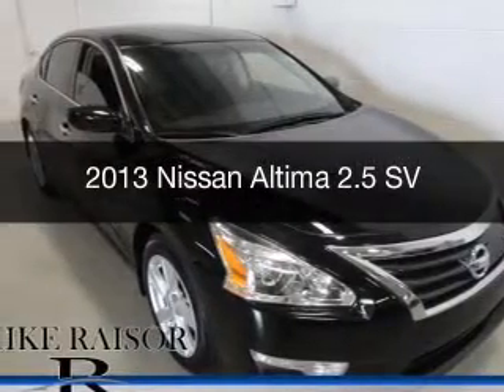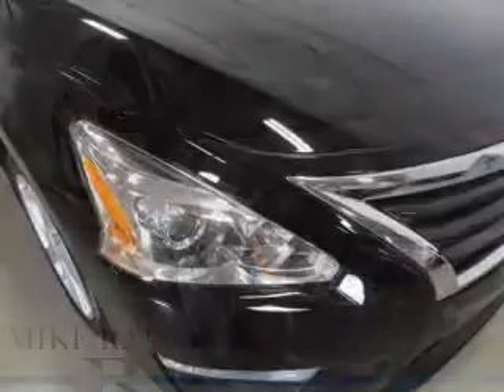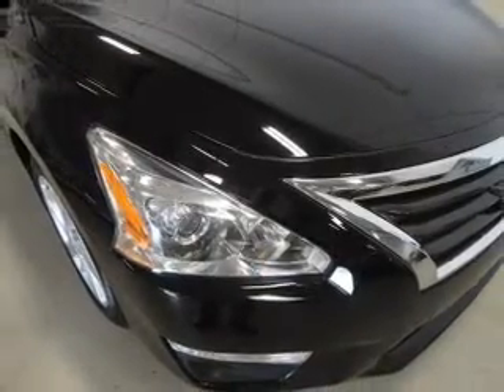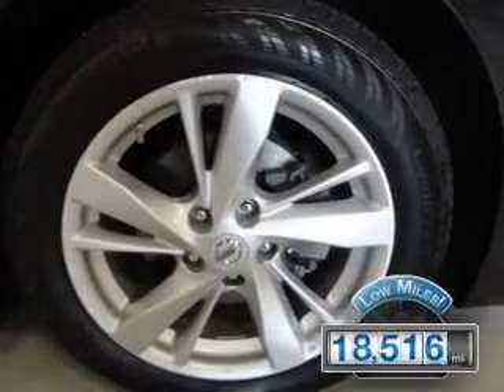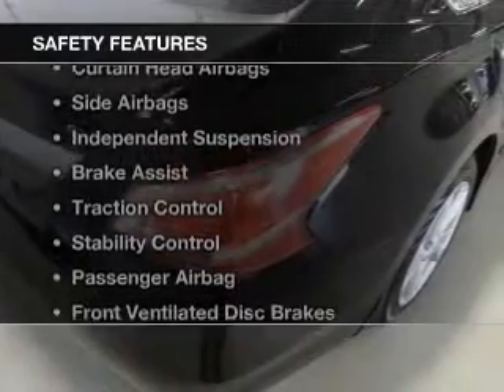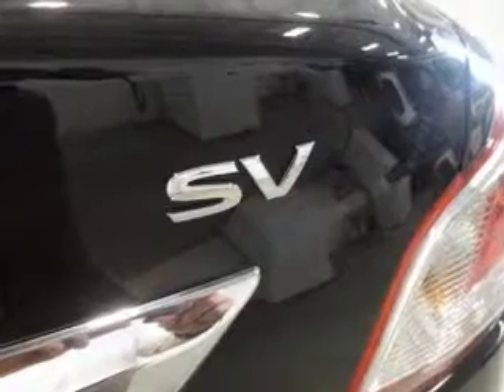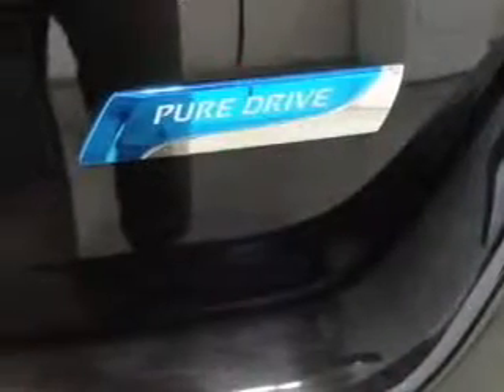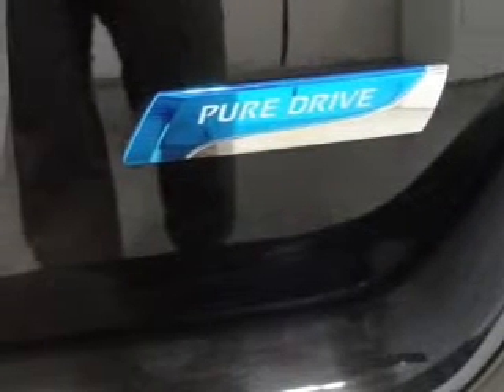2013 Nissan Altima - Lafayette IN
Year: 2013
Make: Nissan
Model: Altima
Trim: 2.5 SV
Engine: 2.5 liter inline 4 cylinder 16 valve MPFI DOHC
Transmission: Automatic CVT
Color: Super Black
Mileage: 18516
Address:
2051 Sagamore Pkwy. S.